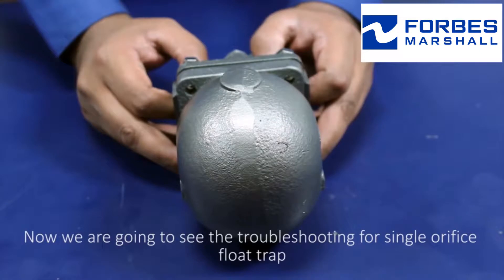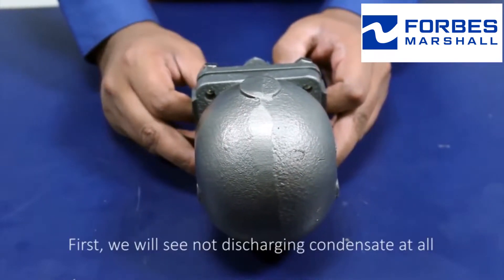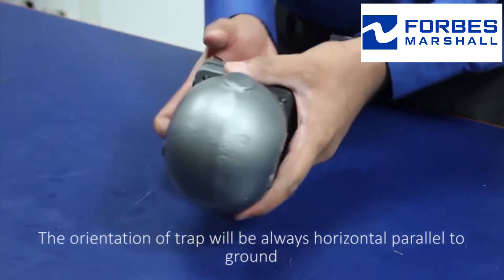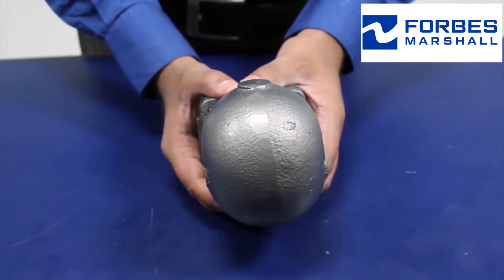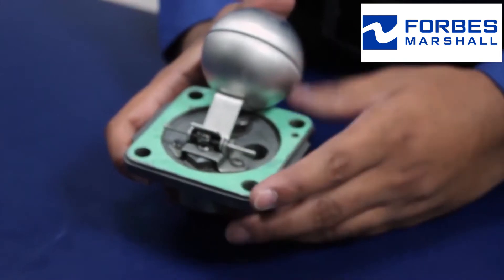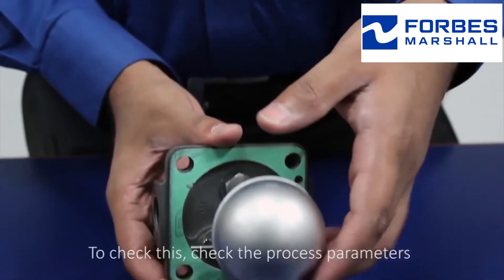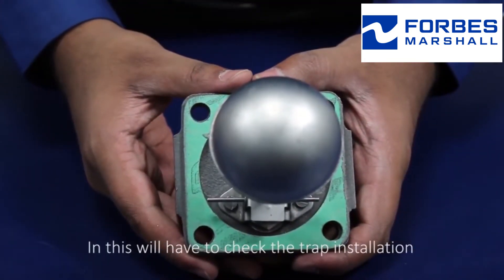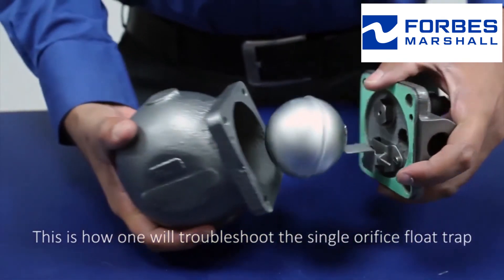SOFT31-O : Troubleshooting and Maintenance Video | Single Orifice Float Trap with SLR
This video is a simple guide for installation, maintenance and troubleshooting of Single Orifice Float Trap SOFT31-O

For a detailed explanation of the same please refer to the user manual